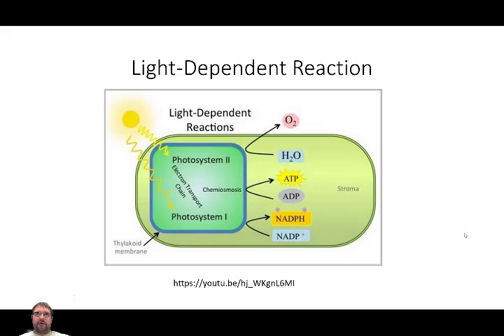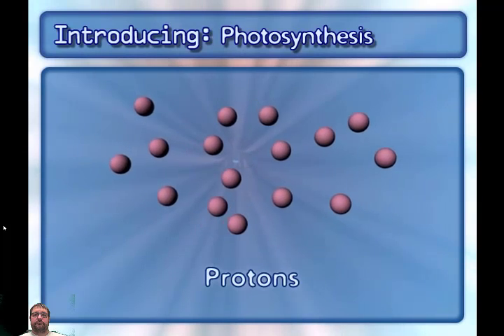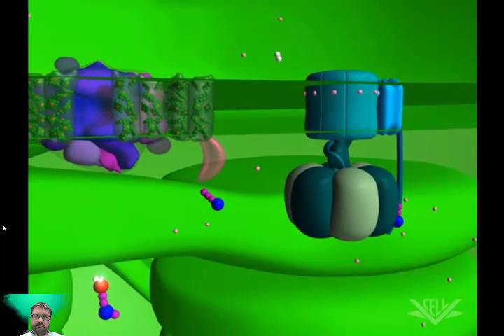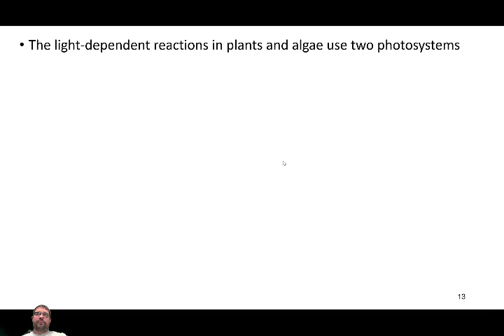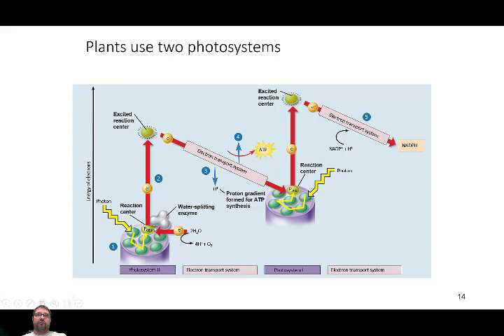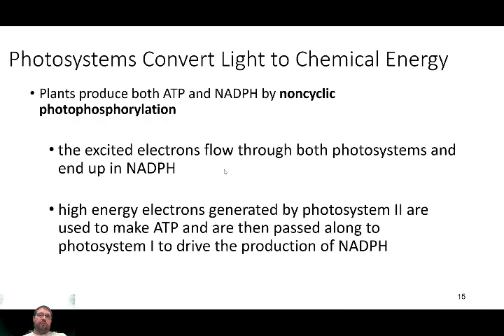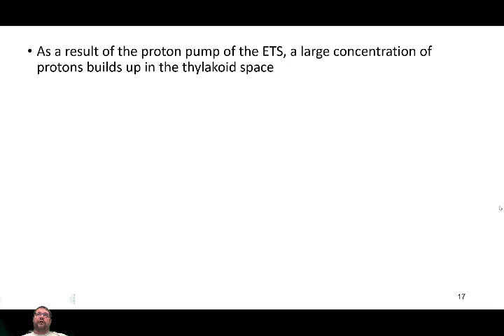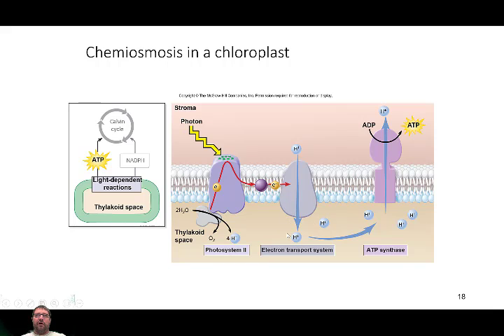Lecture 14 Light Dependent Reaction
Overview of the steps to the light-dependent reaction of photosynthesis.